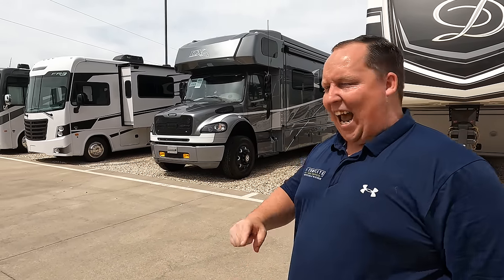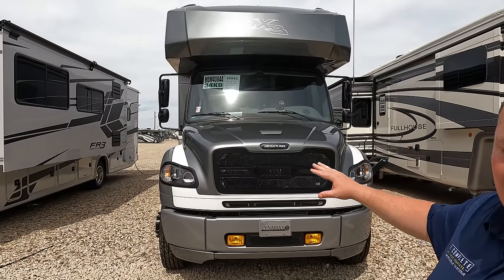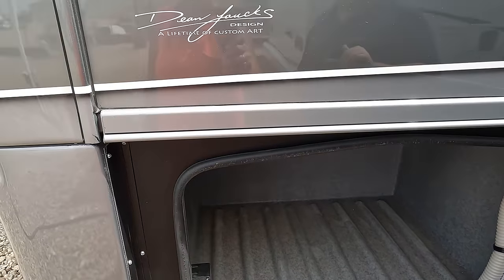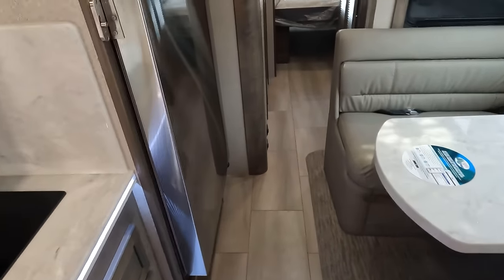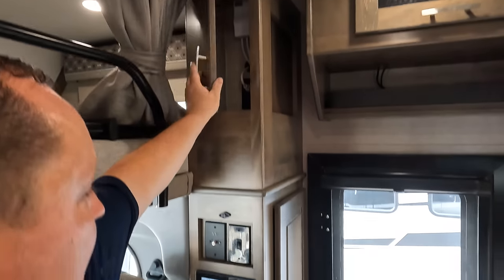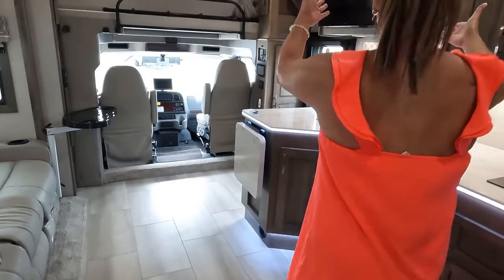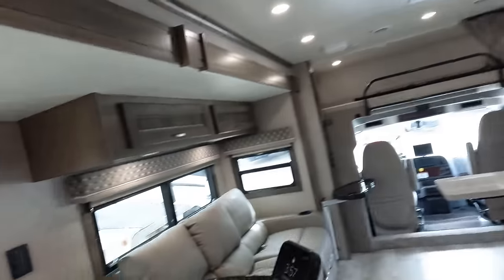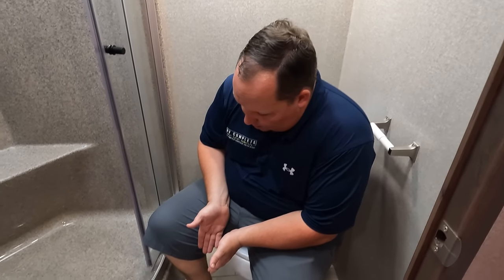The BIGGEST and BADDEST Super C Dynamax DX3!!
Hey everyone welcome back to another video today I am super excited we are taking a look at a bad ass super c from Dynamax￼.
This is the 2023 Dynamax DX3 model 34KD This￼ is an awesome motorhome that can tow 20,000 pounds and it’s American! ￼